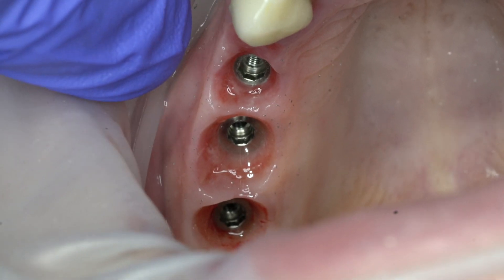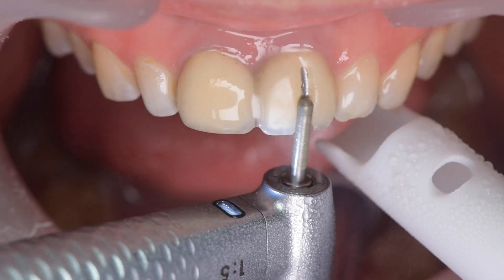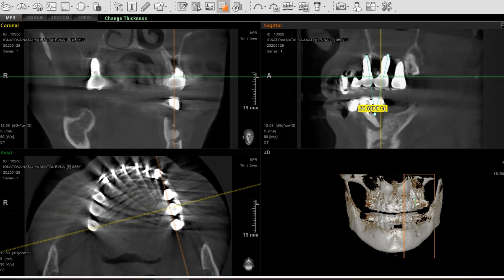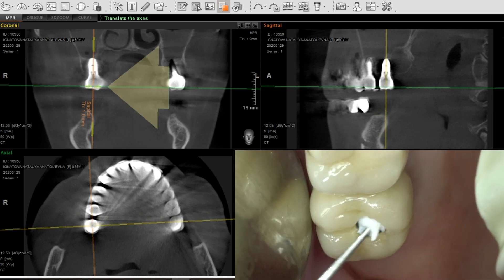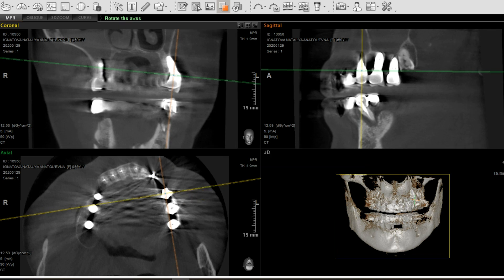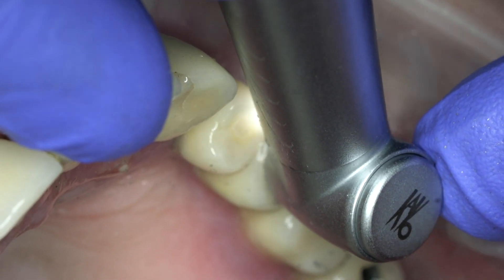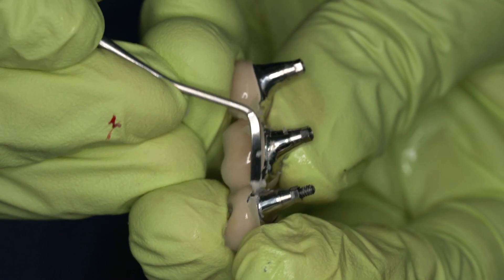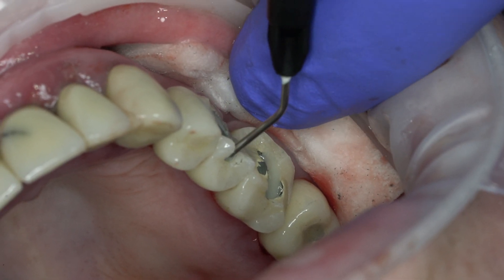How to change cement fixation to screw / How to Dentist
How to find access to the implant screw and maximize crown preservation. Navigation when disassembling cement-retained implants. Prevention of peri-implantitis with cement-retained crown.